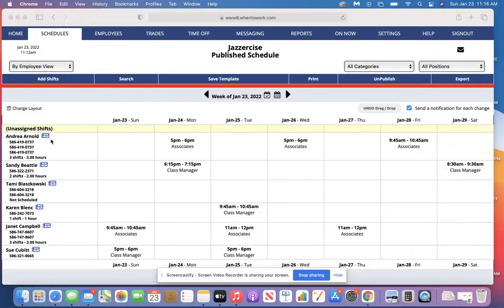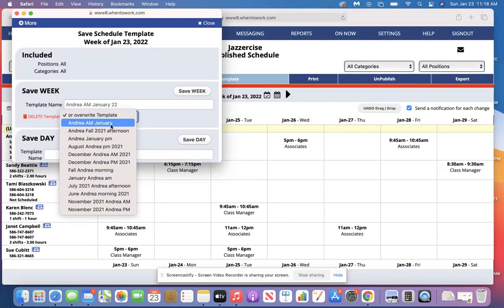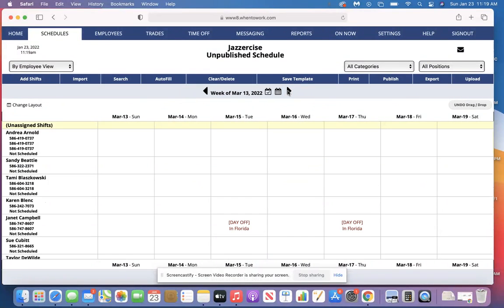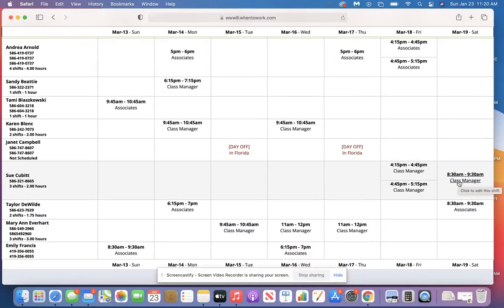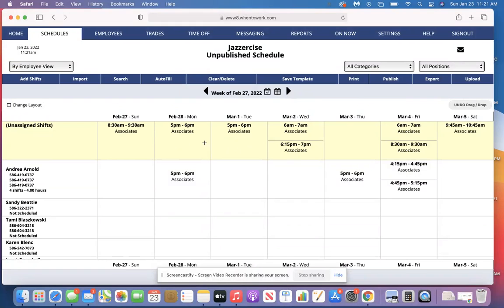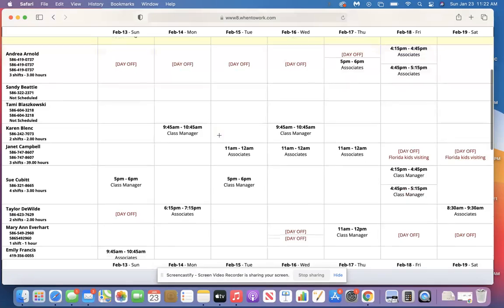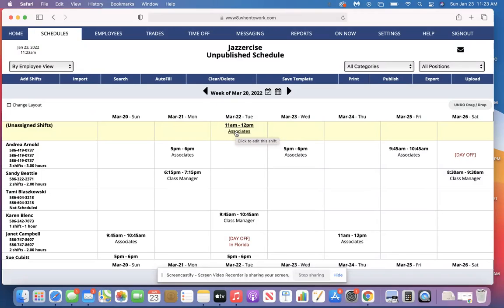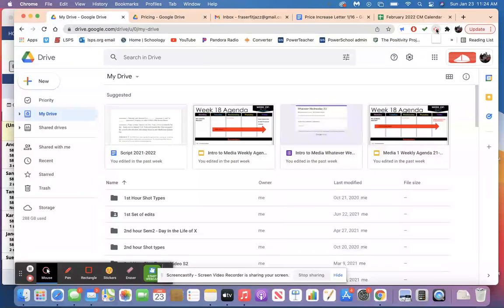When to Work Template import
Video on how to use templates on When to Work